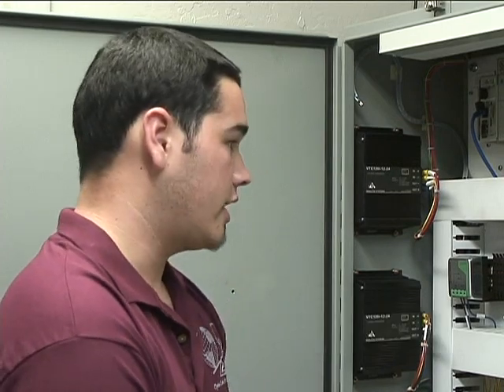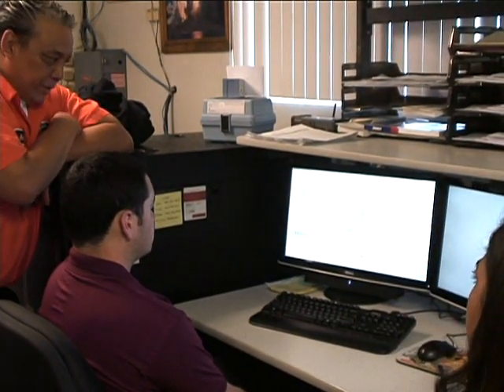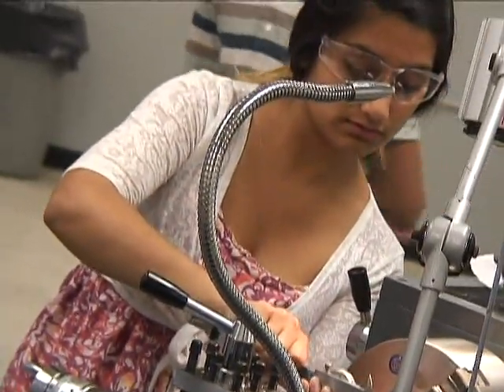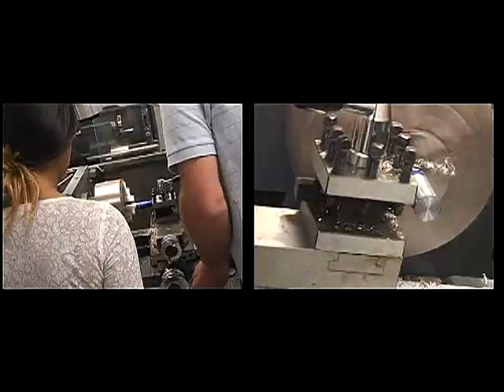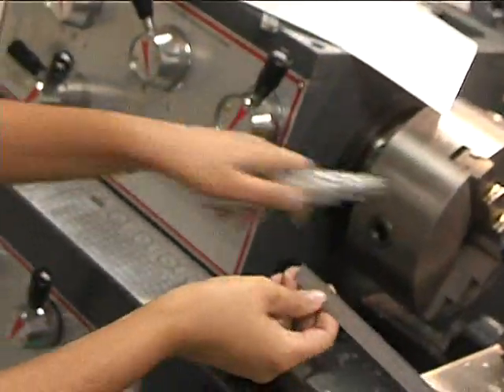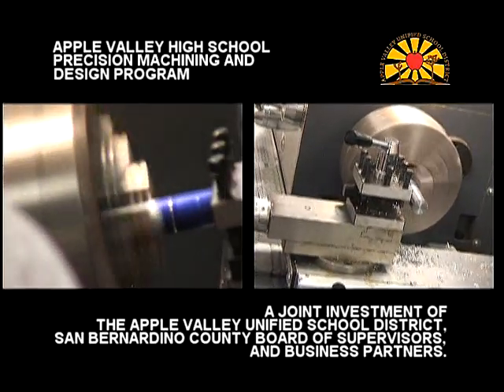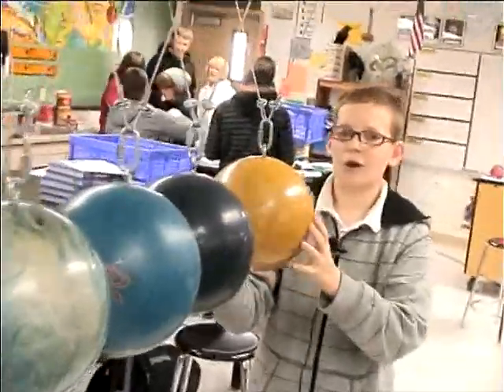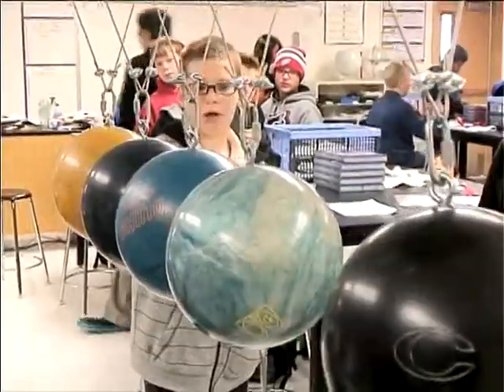AVUSD SCADA PROJECTS FILE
AVUSD SCADA projects have involved Ranchos Water, a state-of-the-art lathe, and Lego Robotics competition (pictured).